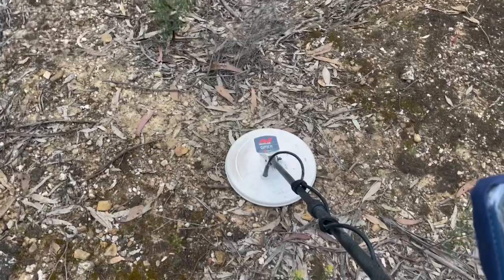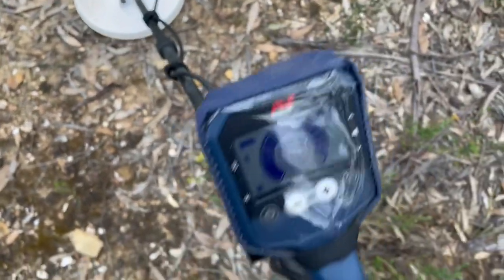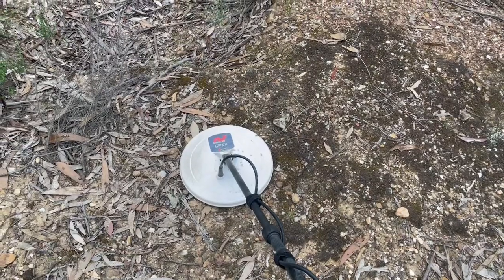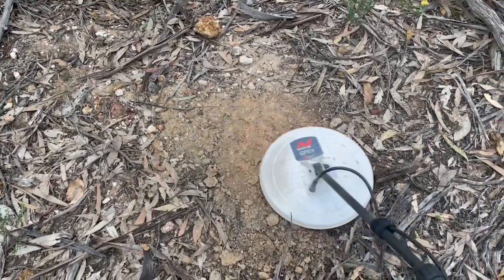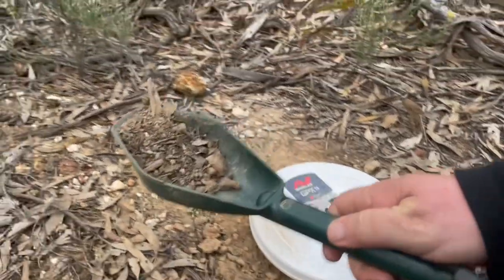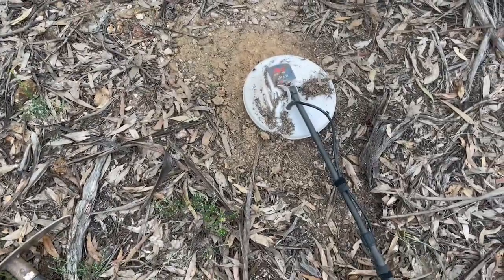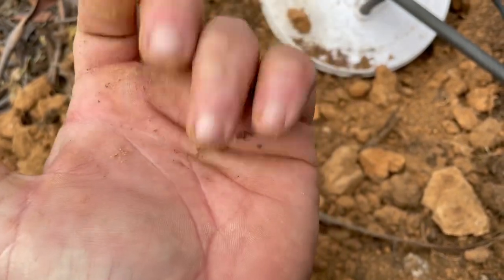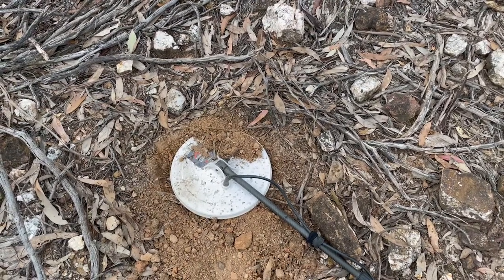Minelab GPX 6000 startup tip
Minelab GPX6000 startup. Had a few people asking about startup on the 6000. So this morning I headed out in the great Victorian goldfields to do the video.